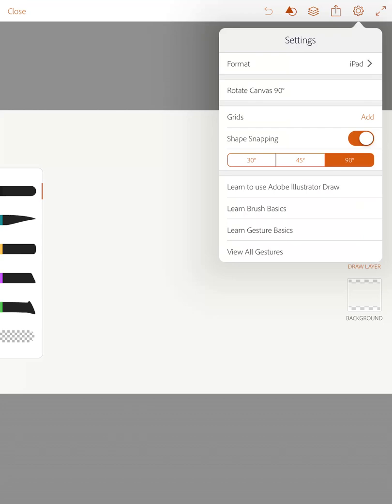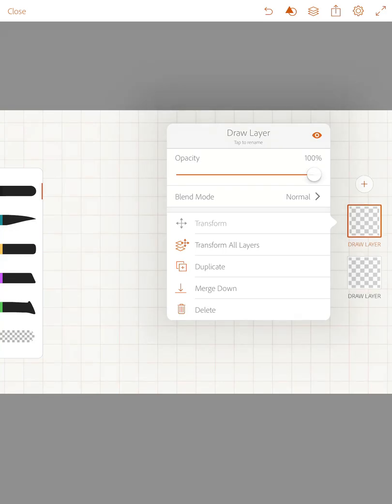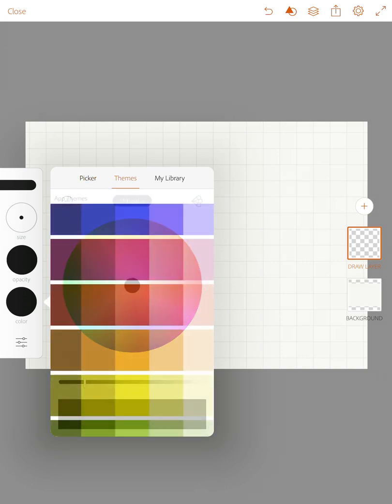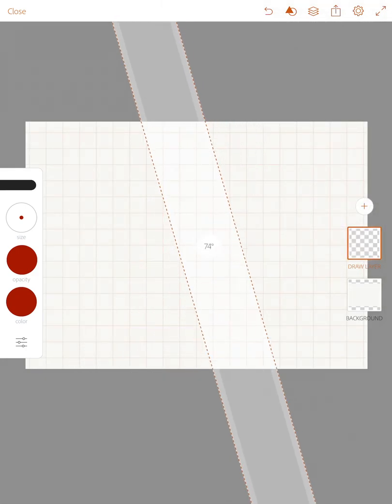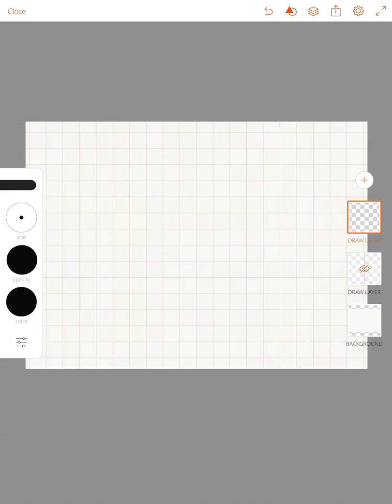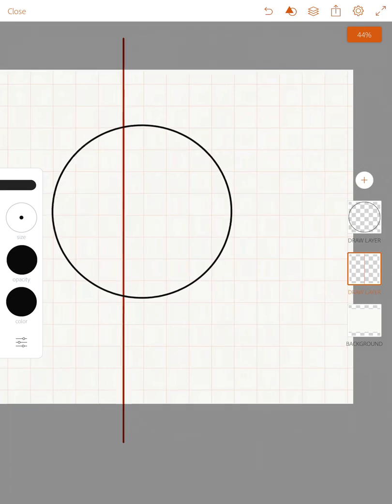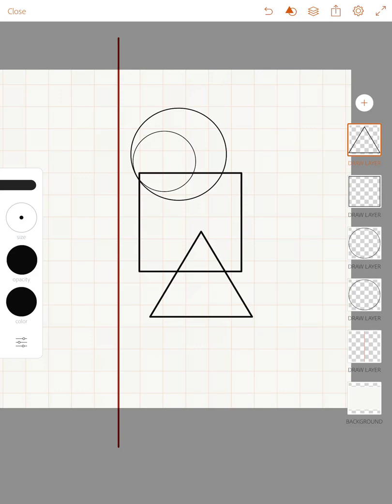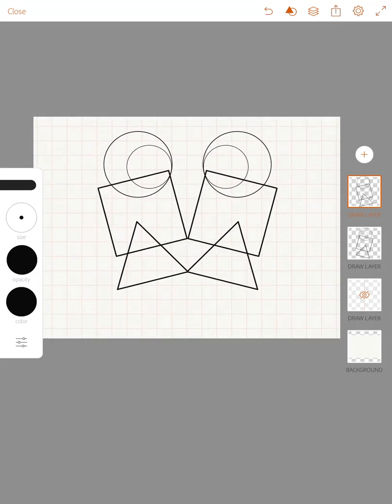Adobe Illustrator Symmetrical Design